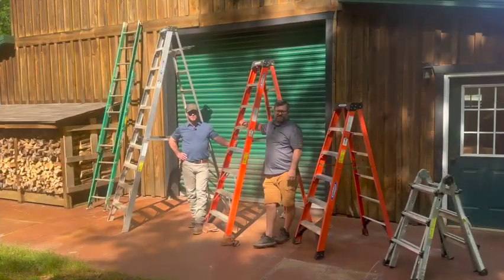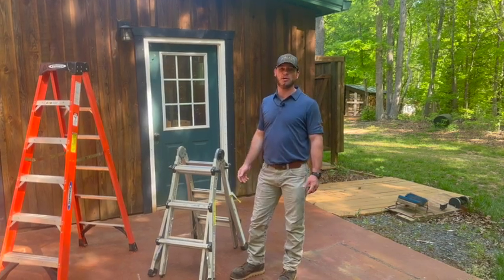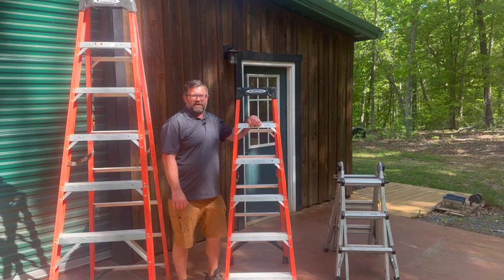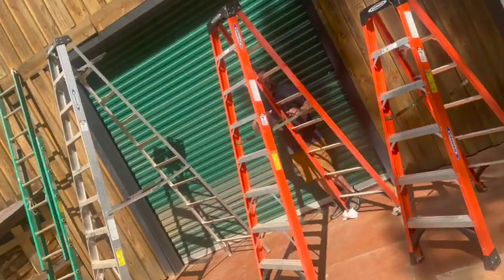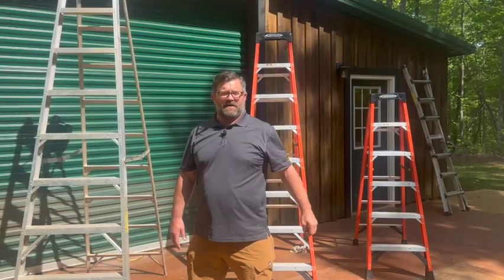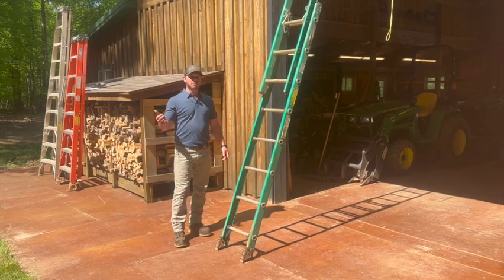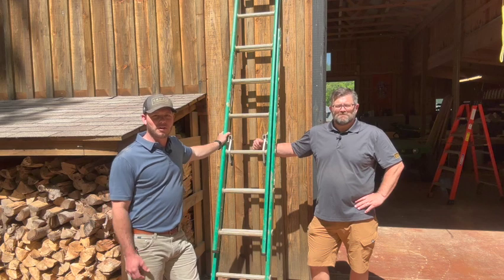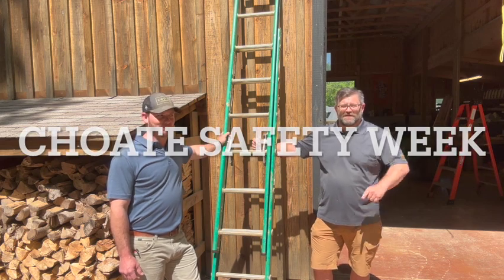Ladder Safety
Jason and Jared share some basic ladder safety tips.